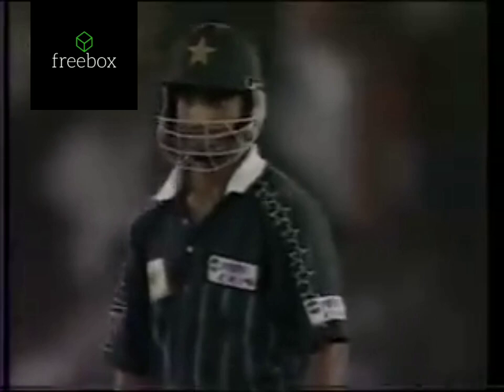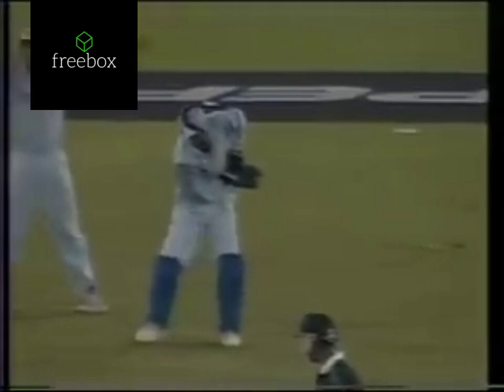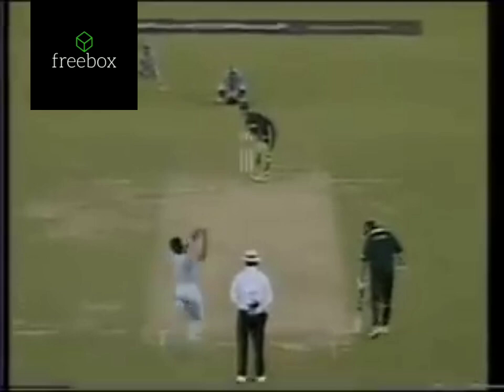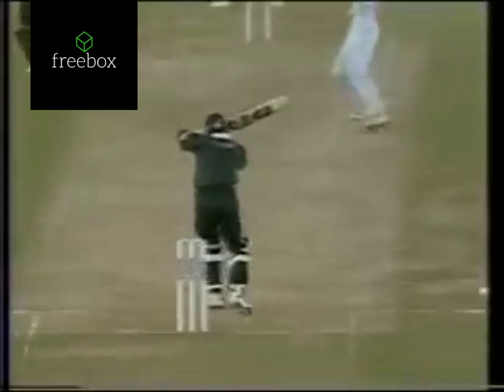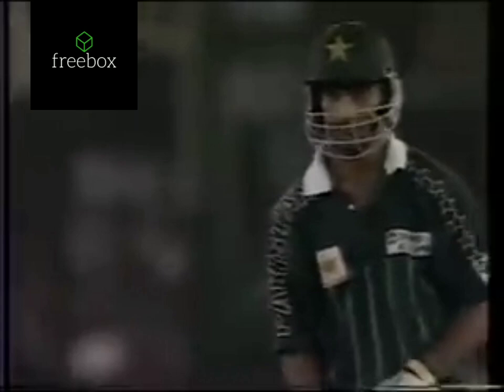Anyone remember? Laxmi Ratan Shukla played for India.Sharp bowling.Is that out?